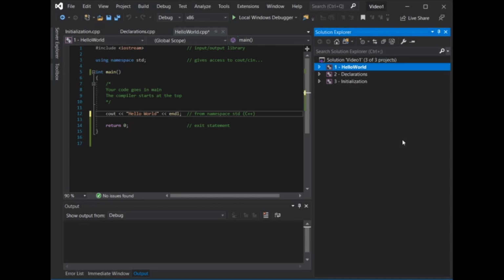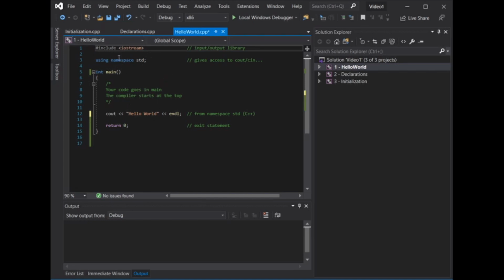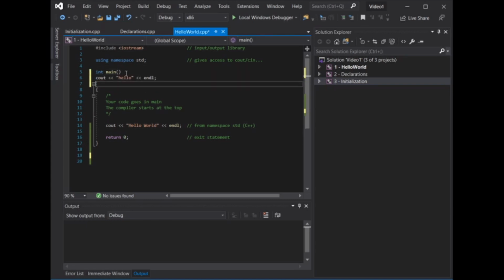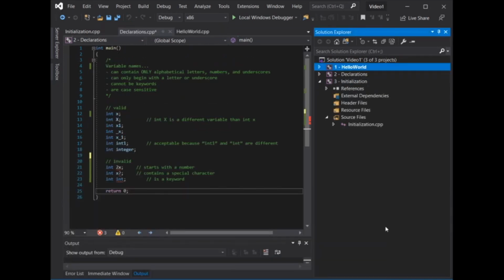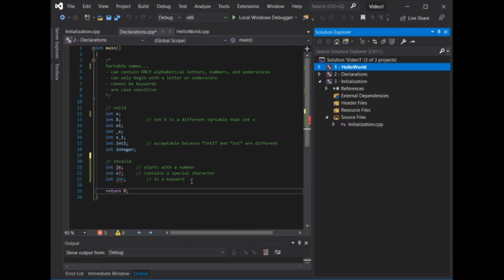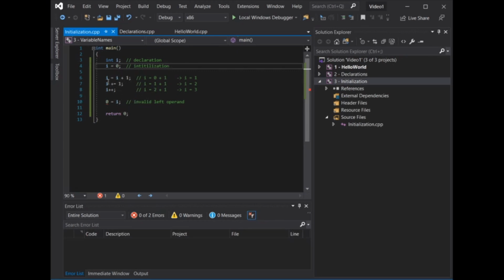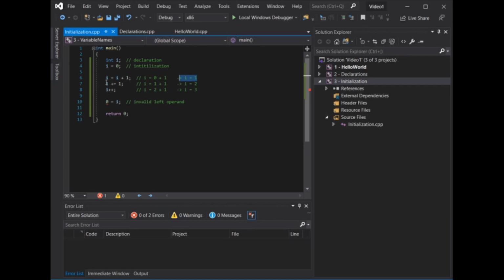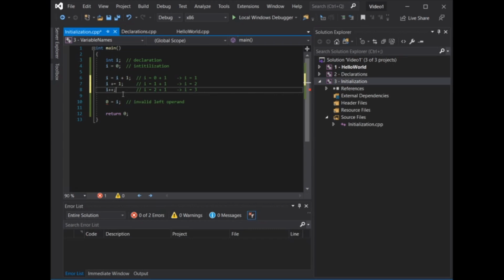Intro to C++ [Episode 0]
This is a programming tutorial series designed to help beginners learn C++ basics. This first episode covers the basic structure of a program, how to declare and initialize variables, and other basic details such as variable naming and the assignment operator.

I'm a student at UTD currently finishing my third year as a Computer Science major. I am not a professional instructor by any means, but I hope this video can be helpful for someone interested in the field.